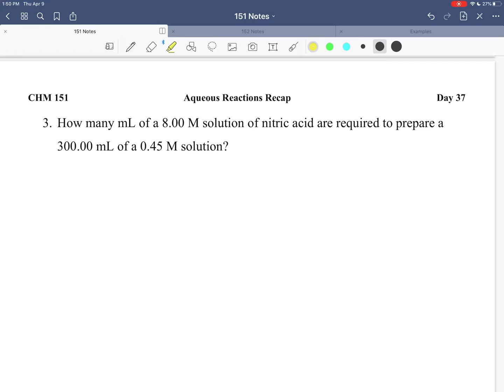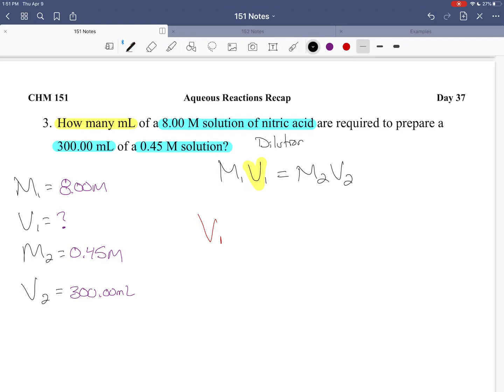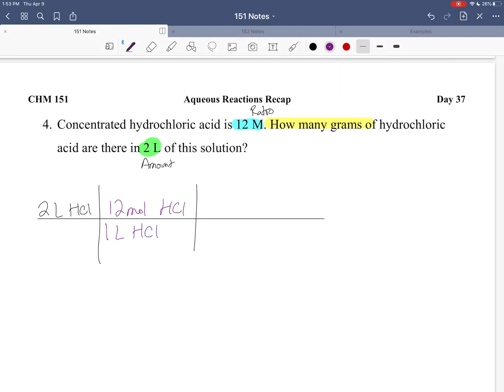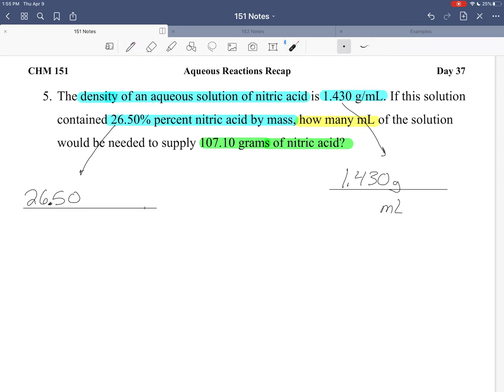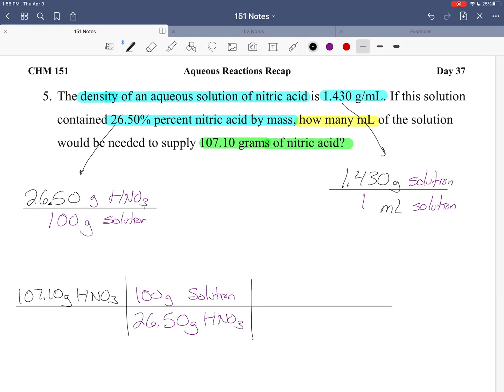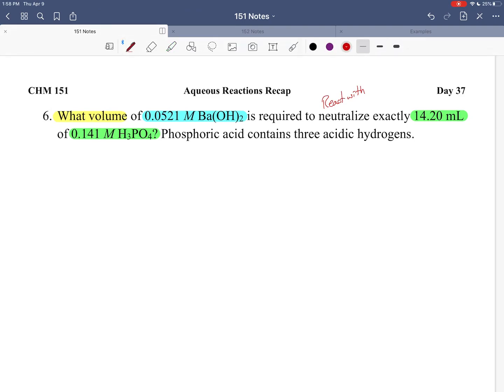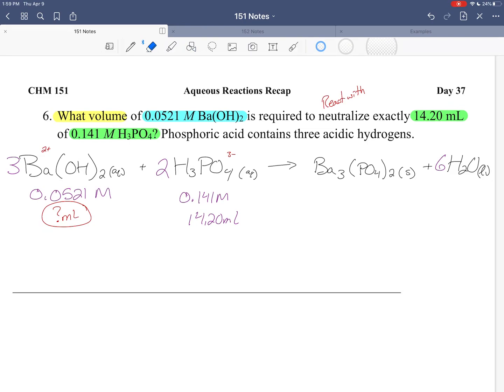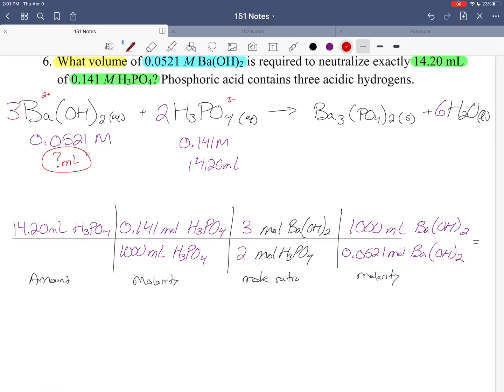Day 37 Questions 3 - 6